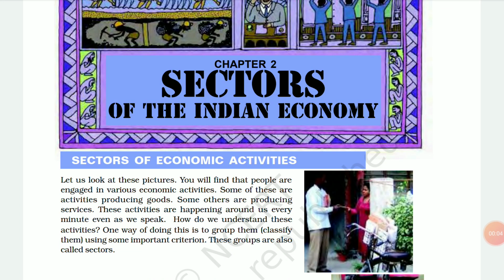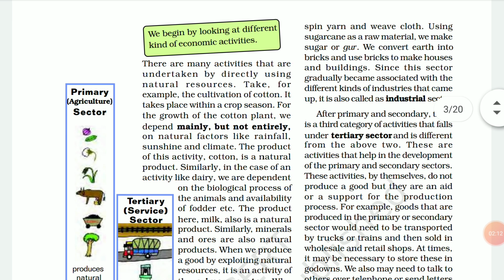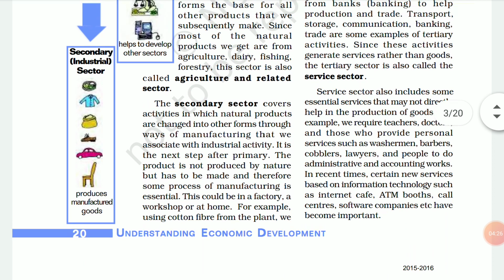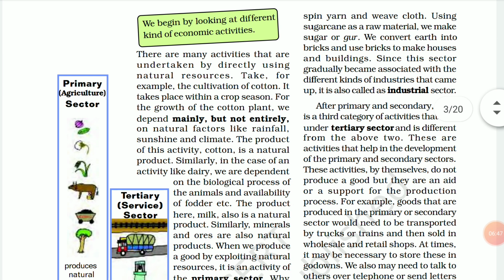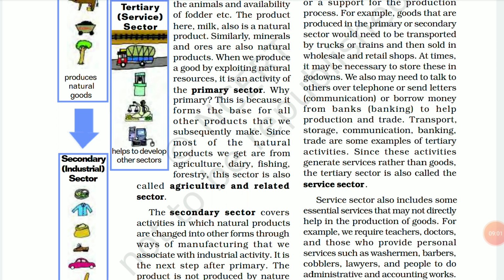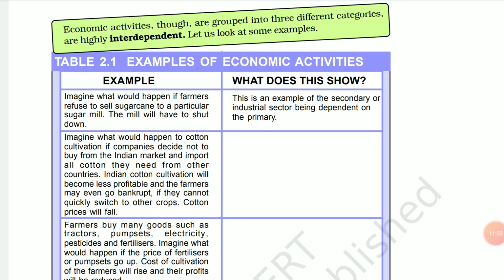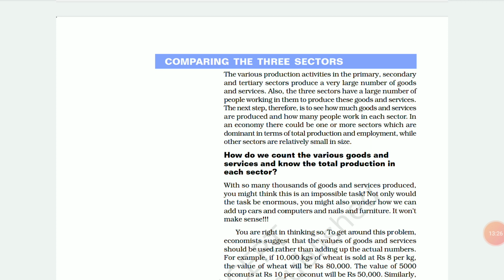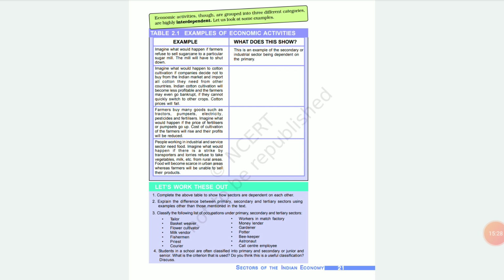Economics Class10 28-08